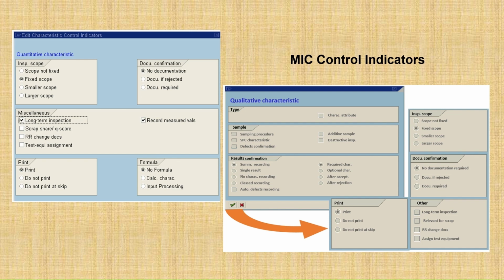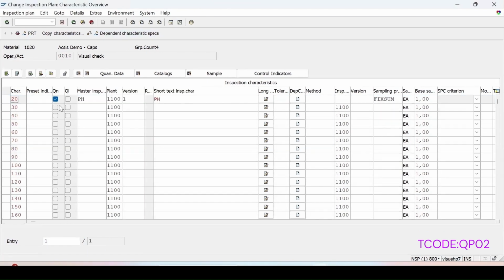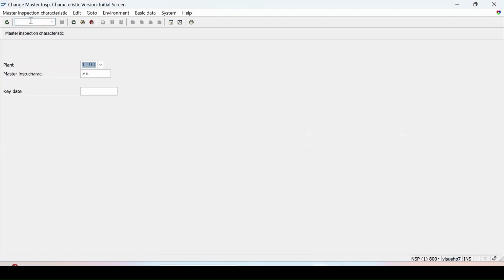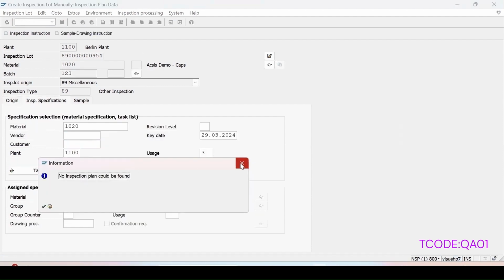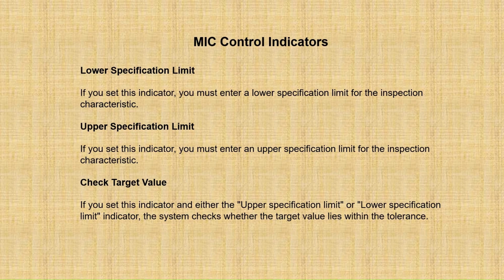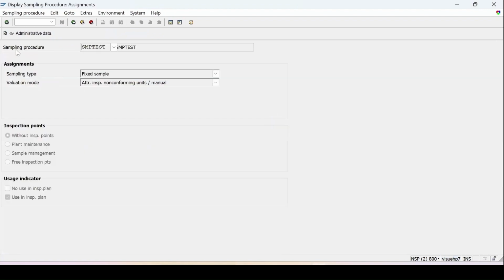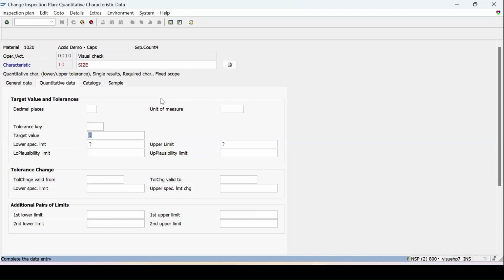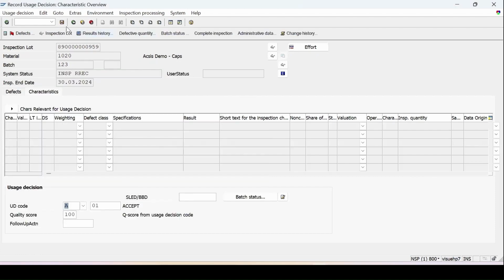SAP QM | MIC Control Indicator | Master Inspection Characteristics | QS21 | SAP Quality Management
0:25 Documentation Required Control Indicator
2:54 Documentation Required if Rejected Control Indicator
5:59 Lower and Upper Specification Limit Control Indicator
8:40 Check Target Value Control Indicator